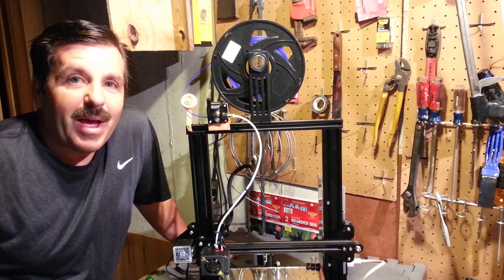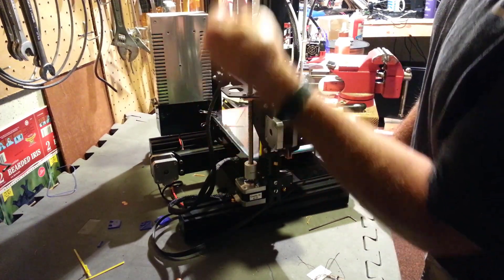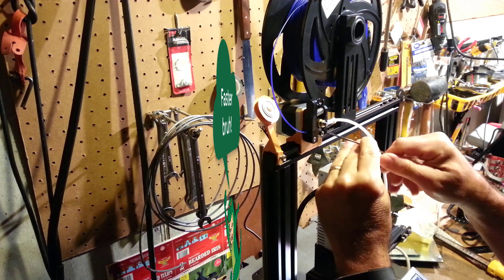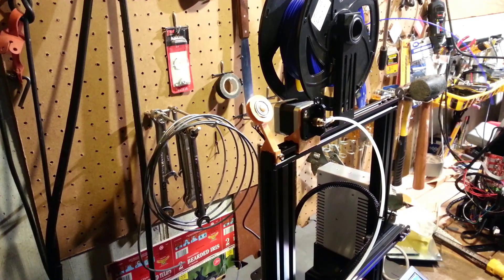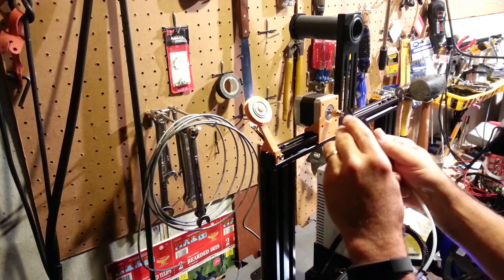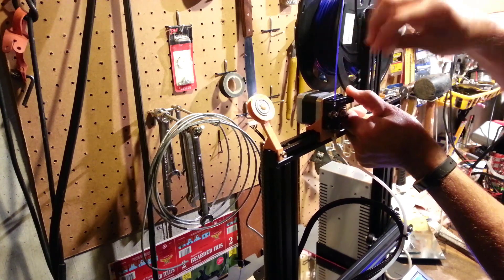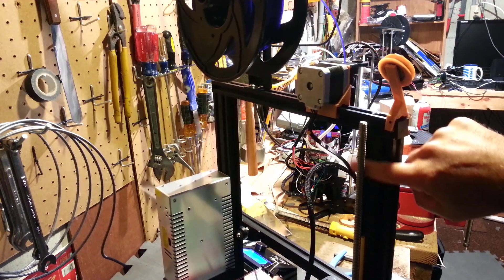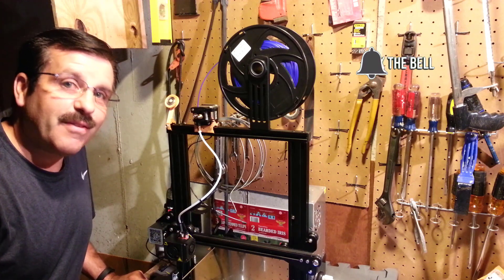Creality Ender 3 Rotated Extruder Mod.. Upgrade or Not?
The Ender 3 is an amazing printer.